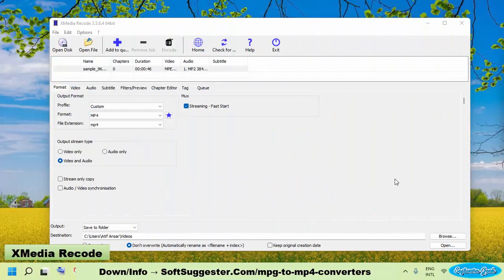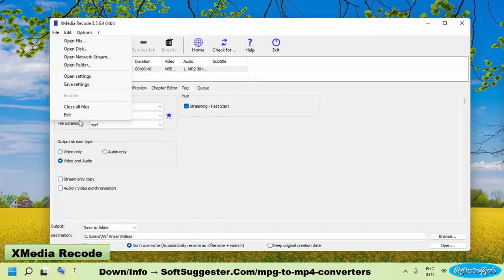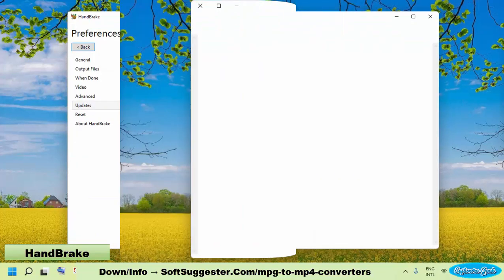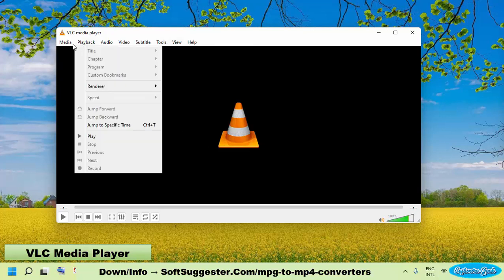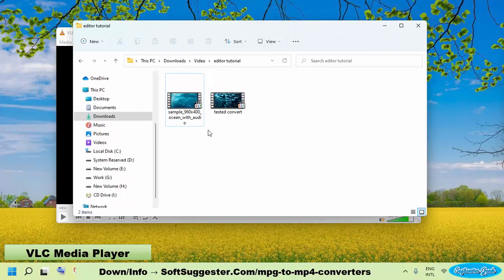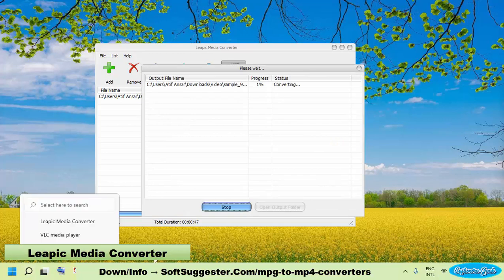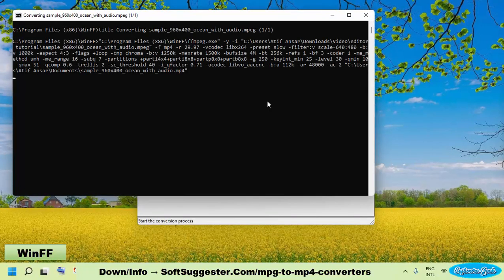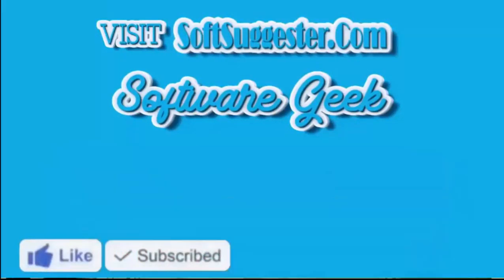5 Best Free Offline MPG To MP4 Converters For Windows 11/Windows 10/8/7 PC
In today's compiled list, We will be sharing 5 best yet free to use MPG to MP4 converters. These added programs can be used on Windows 11, Windows 10, Windows 8 and Windows 7.

Suggested MPG to MP4 conversion programs are free to use, safe and free of advertisements